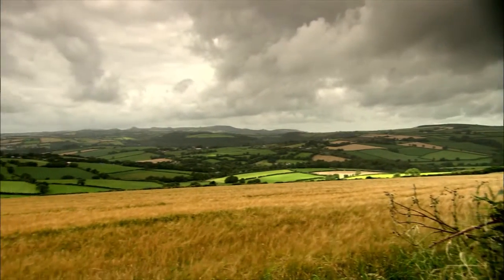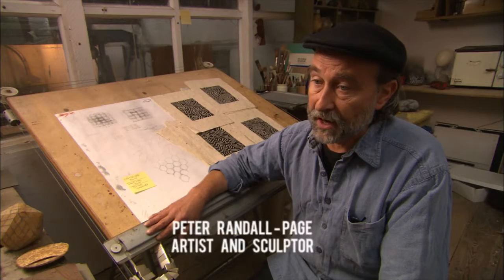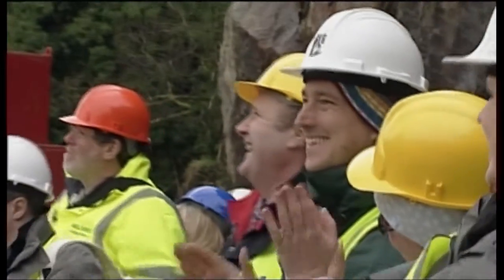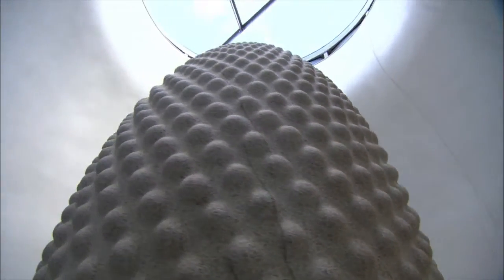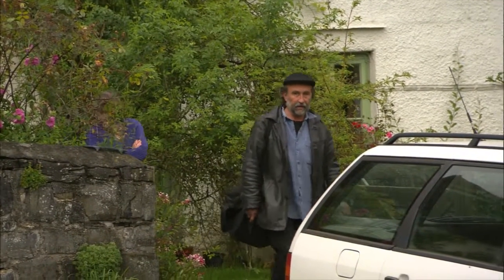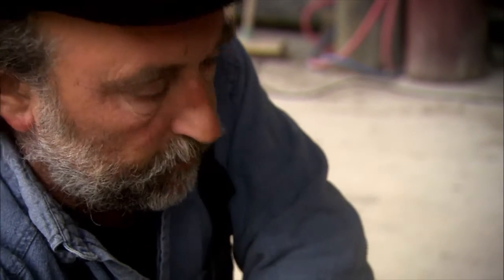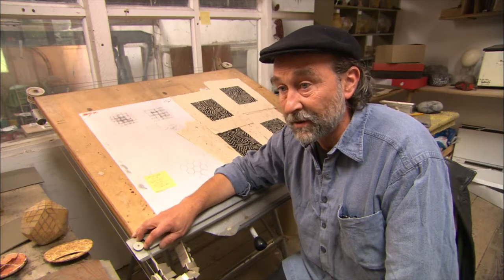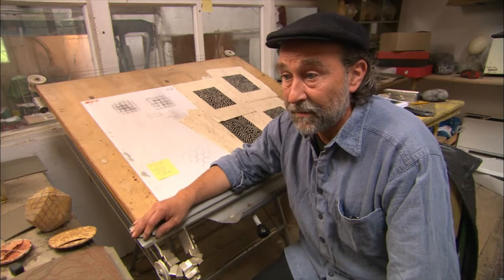THE EDEN SEED